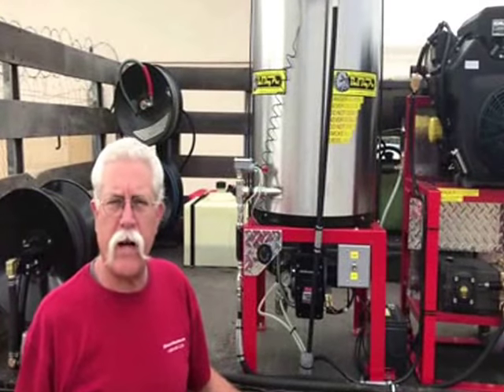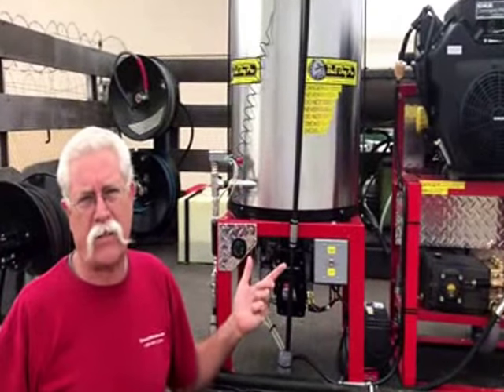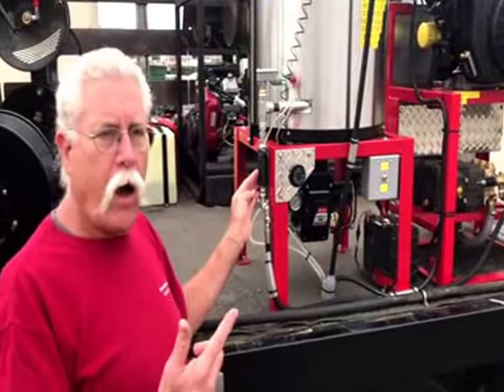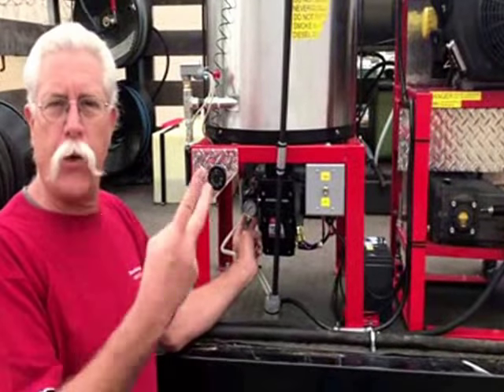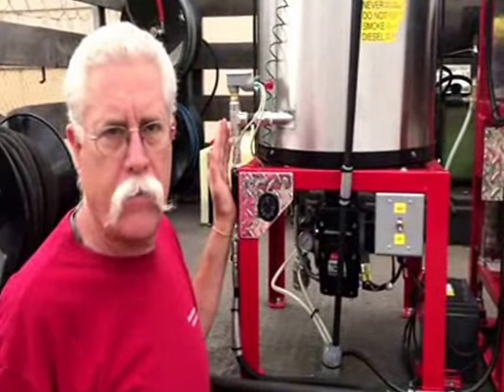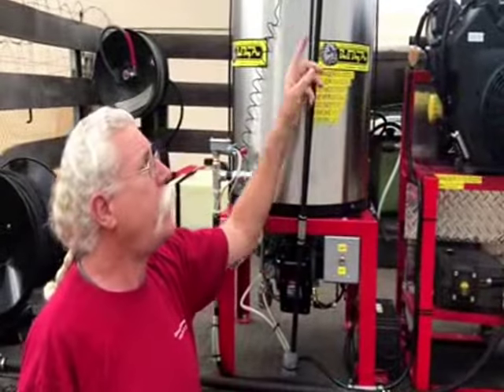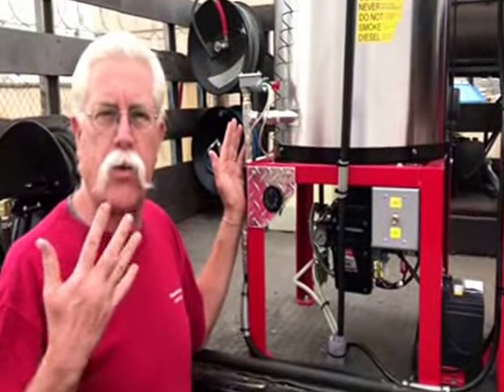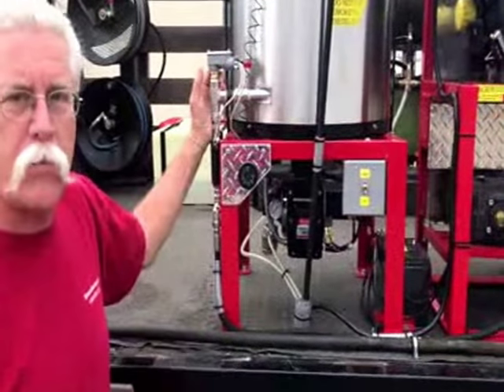Show & Tell: Why Our Heaters ROCK! ✦ PressureWasher.net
Cleaning Systems Specialists, Inc.